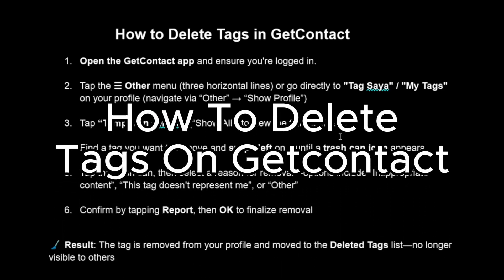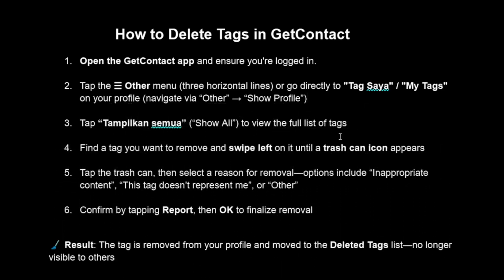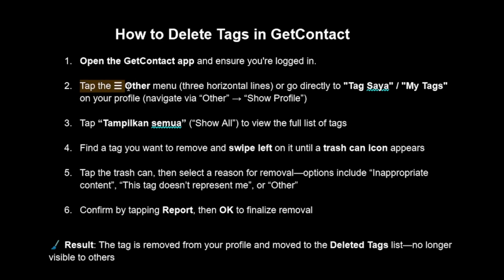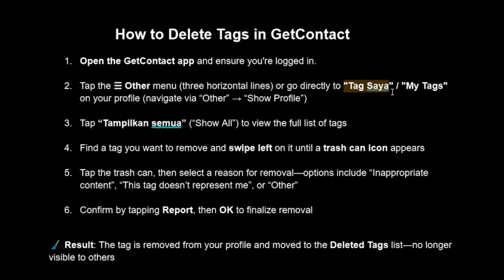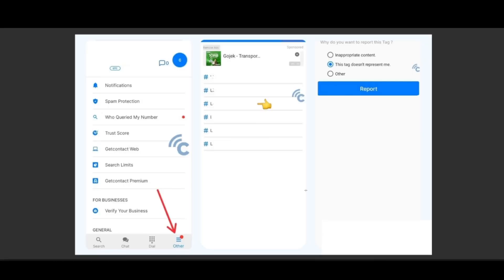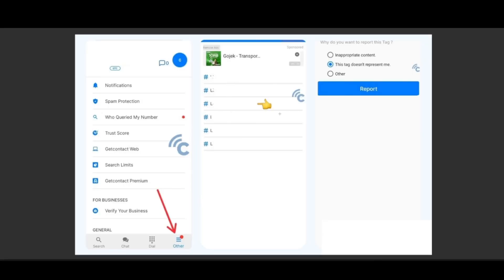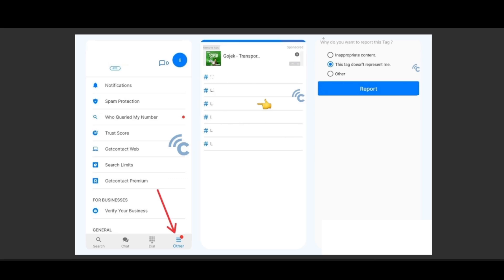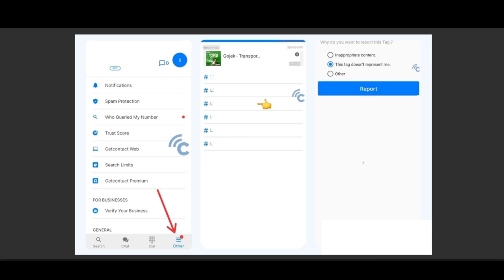How To Delete Tags On Getcontact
In this video I show you How To Delete Tags On Getcontact